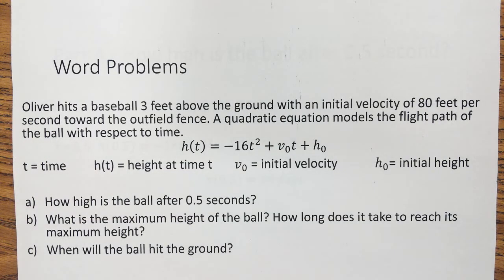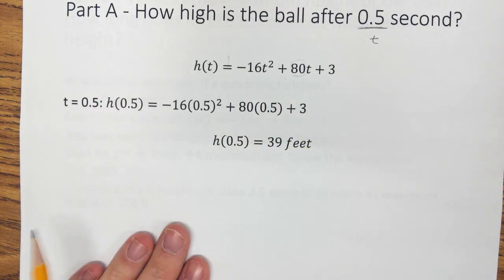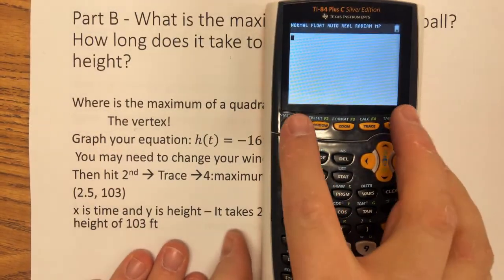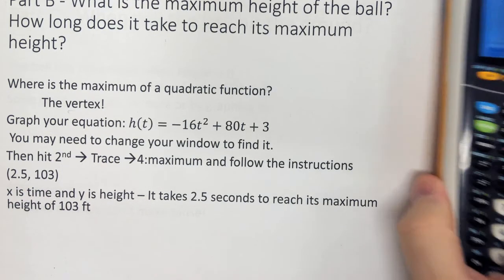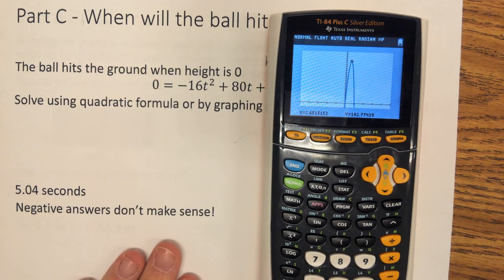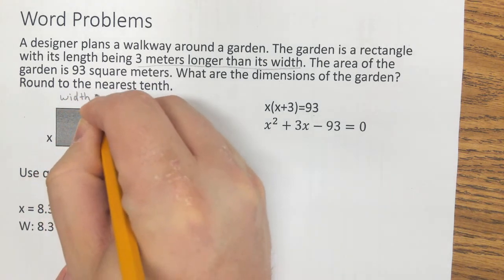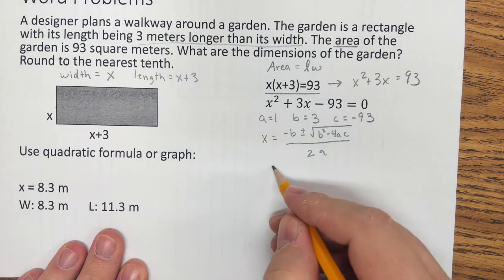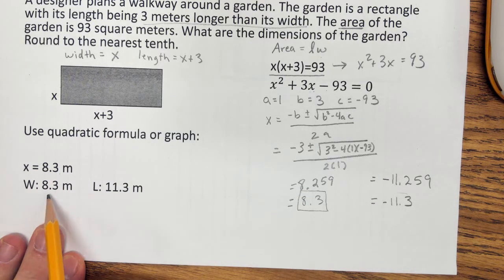Quad Word Prob